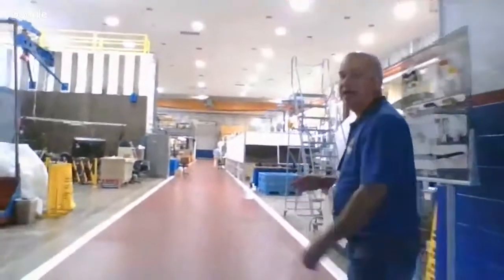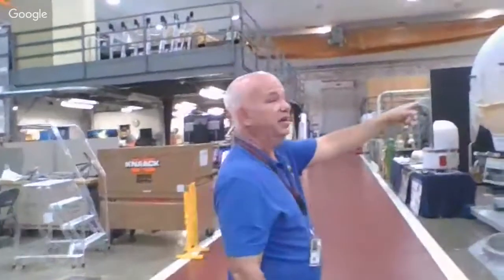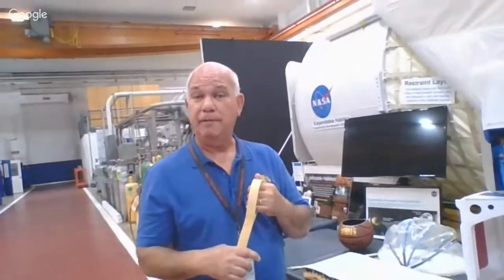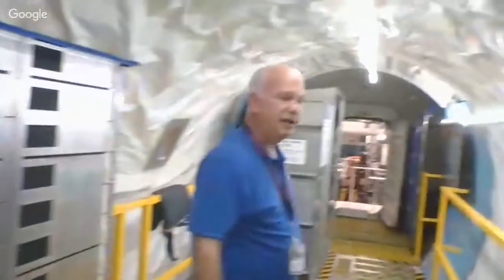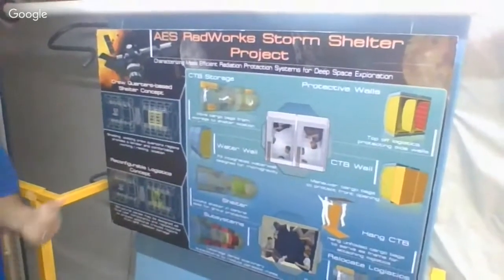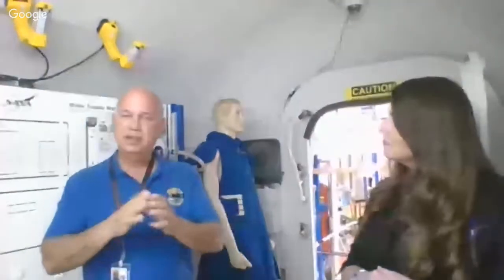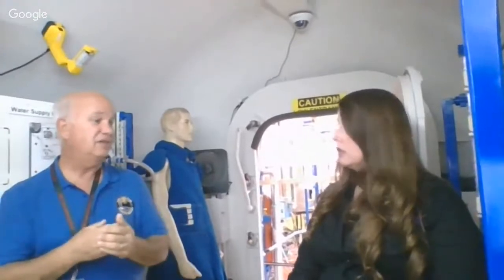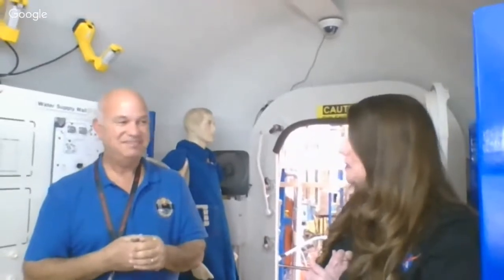Living in Space - NASA Langley Office of STEM Engagement